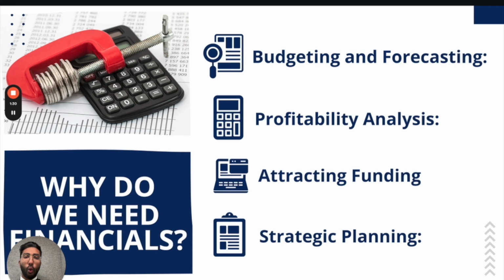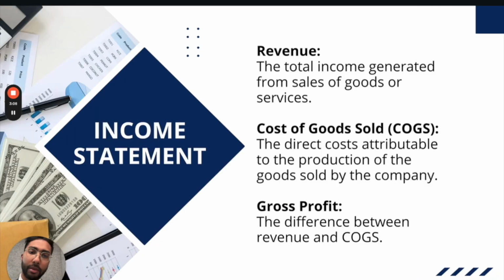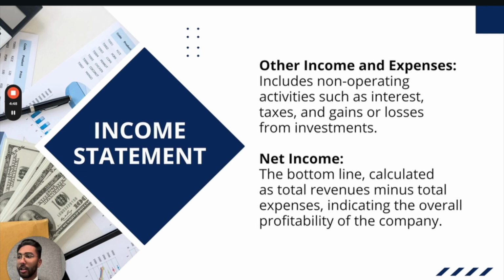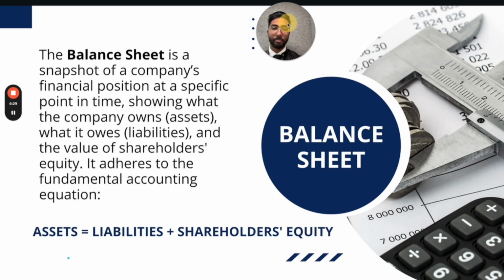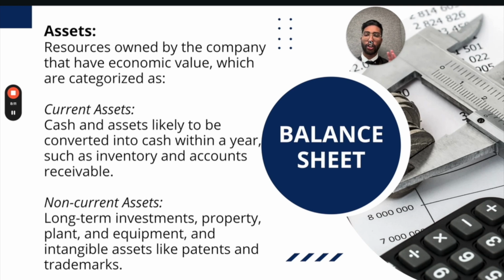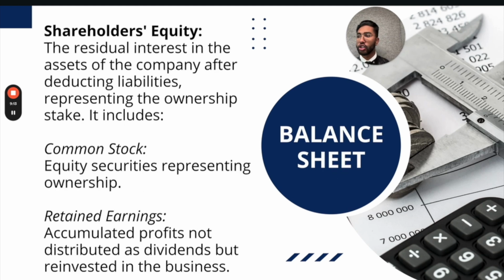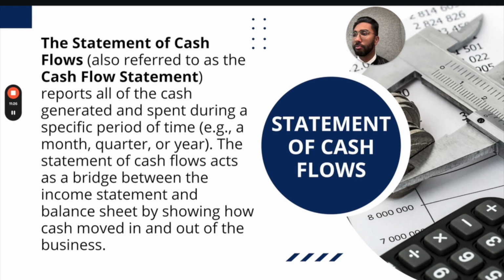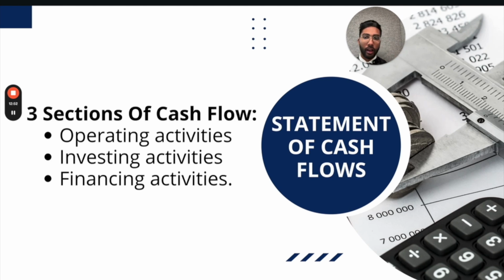Understanding Financial Statements | SBEP Finance Class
In this class we will review basic financial reports and discuss how to analyze them to make business decisions.

Timestamps:

This video is from the UNR Extension Small Business Education Program. Visit our webpage for resources, upcoming classes, and more: extension.unr.edu/BusDev

UNR Extension Presenter: Shiva Kittusamy